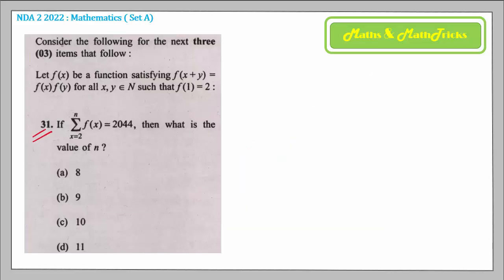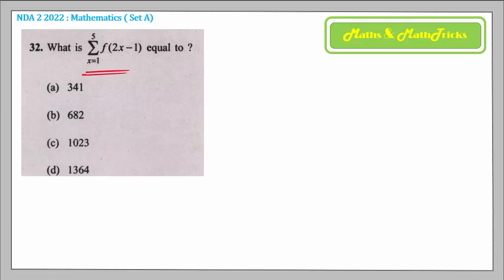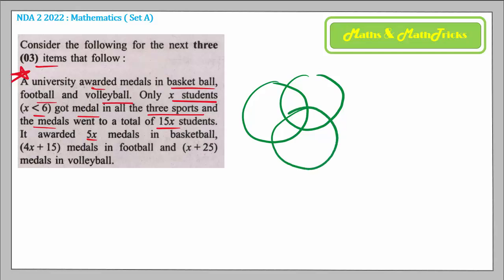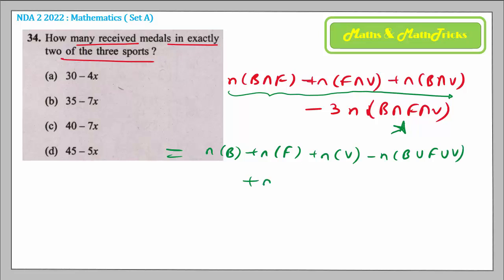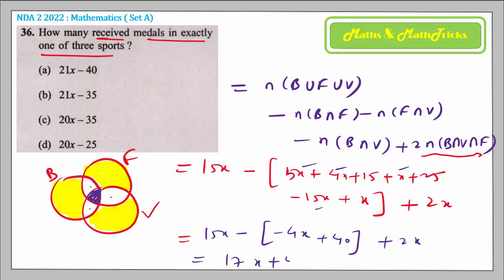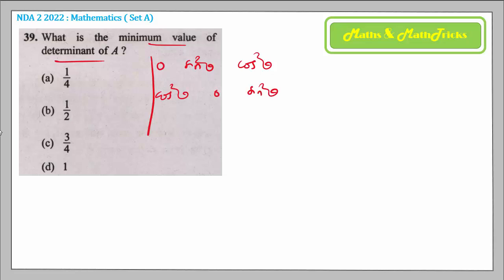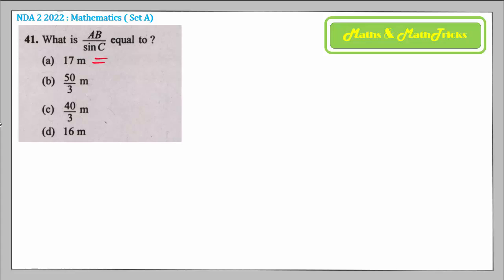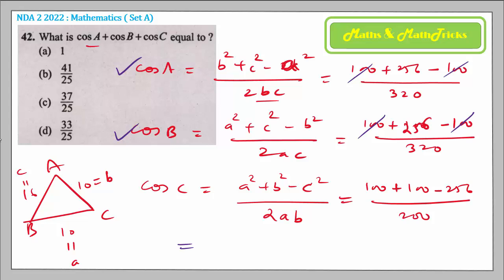NDA 2 2022 Fully Solved Maths Paper - Part 4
Questions Timeline:
00:00 - Introduction.
00:15 - Question no. 31
04:32 - Question no. 32
06:26 - Question no. 33
07:40 - Question no. 34 Set Theory
14:30 - Question no. 35
15:22 - Question no. 36
18:08 - Question no. 37 Matrix
20:32 - Question no. 38
22:05 - Question no. 39
24:52 - Question no. 40
26:38 - Question no. 41
28:50 - Question no. 42

In this video I have covered the NDA 2 2022 Mathematics Paper Questions with answers and Detailed Solutions. This is Fourth Part of the video series.